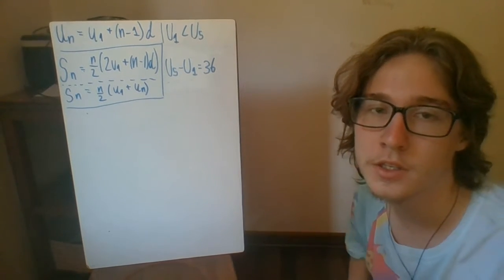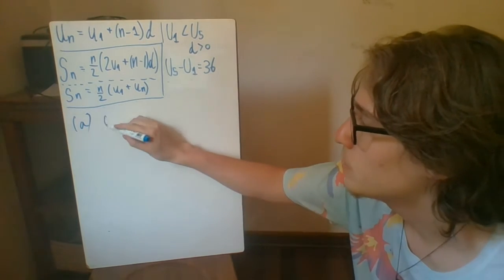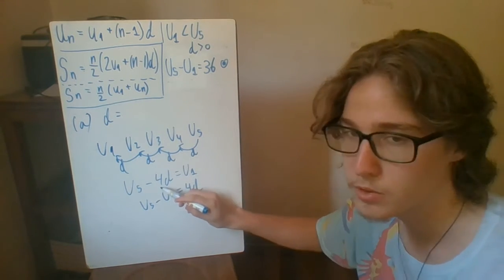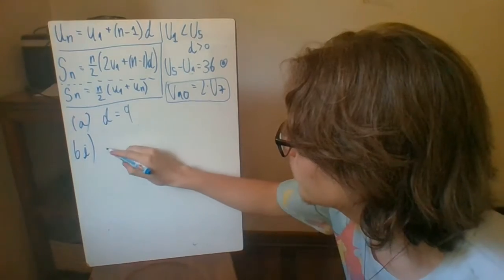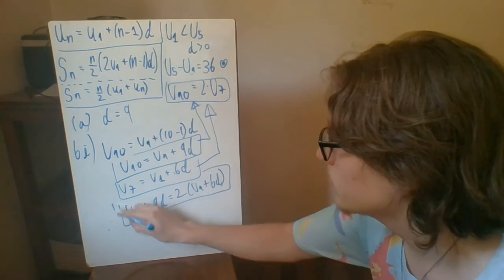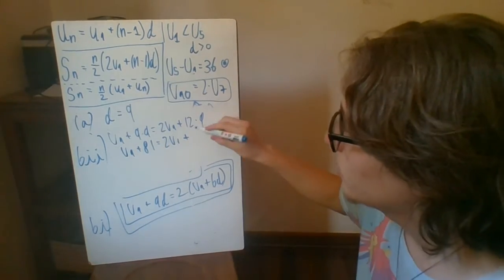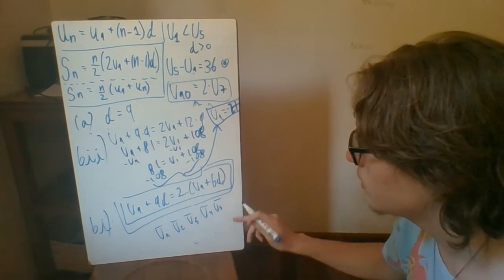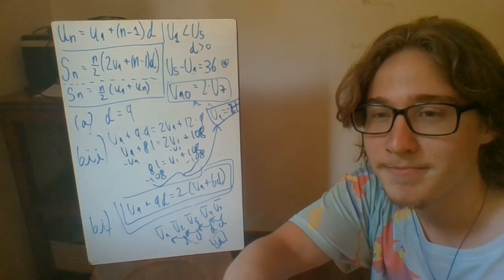IB Math Studies: Arithmetic Sequences ex. 1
Taken from 2013 May Paper 1 (Afternoon)

Chapters:
0:00 Formulas
0:23 Part A (Common difference)
2:10 Part Bi (Equation for 10th term)
3:37 Part Bii (Find u1)
4:52 Advice